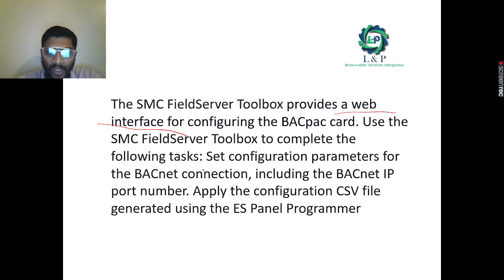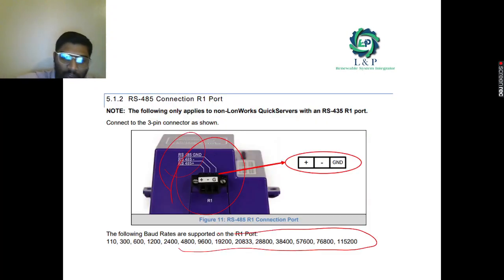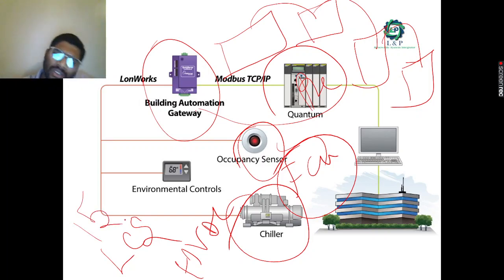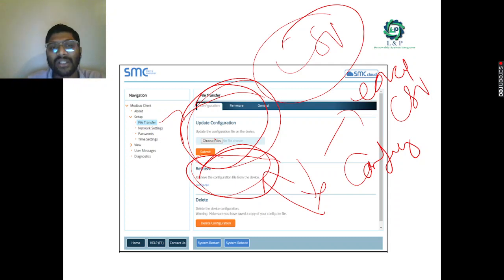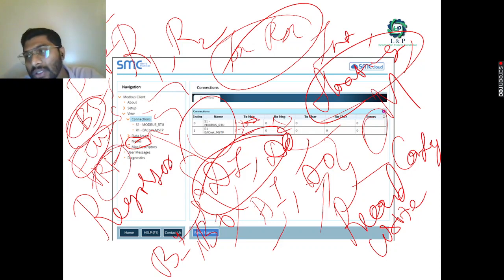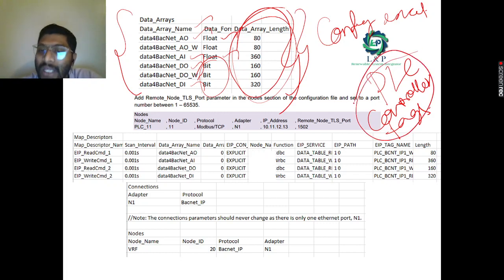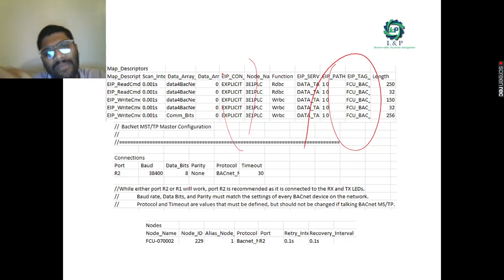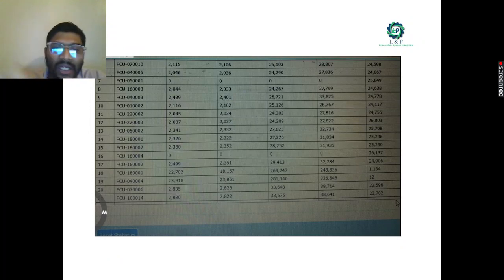SMC FIELD SERVER BASICS FOR BMS-BACS-HVAC-METRO PROJECTS-ENGLISH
PLEASE CONTACT

WHAT IS A SMC FIELD SERVER GATEWAY ?

WHY SHOULD I KNOW ABOUT THIS
SMC FIELD SERVER GATEWAY?

WHERE I USE THIS SMC FIELD SERVER GATEWAY SOFTWARE?

HOW TO DOWNLOAD FIELD SERVER GATEWAY SOFTWARE AND USE ?

SHOULD KNOW IN FIELD SERVER GATEWAY SOFTWARE ?

HOW TO CONFIGURE SMC FIELD SERVER GATEWAY ?